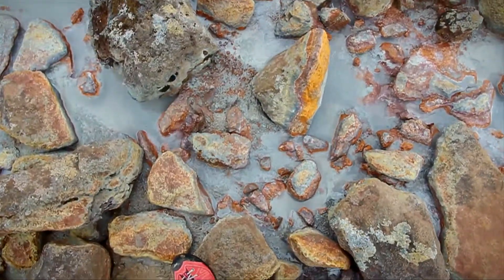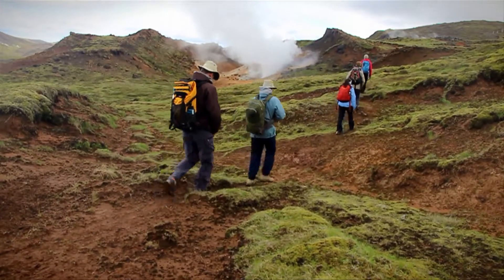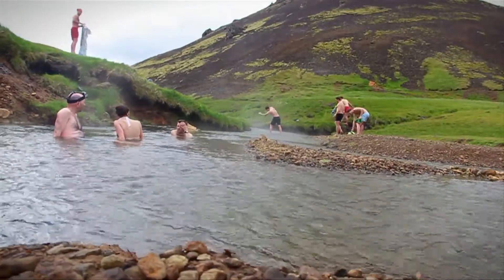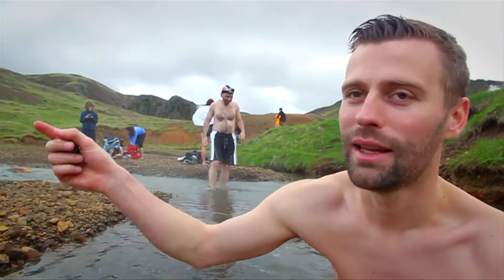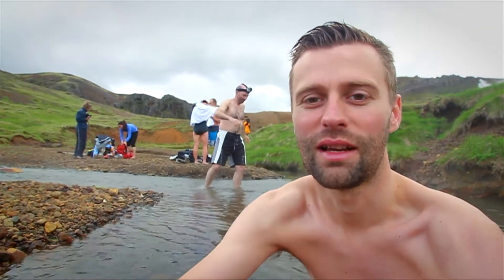Iceland Excursion: Hot Springs and Lava Caves Tour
Departing from Reykjavik, this day tour explores one of the many lava caves in the Blafell mountain range just east of Reykjavik, where an expert guide will teach you how the lava caves are formed. Then hike in the Hengill geothermal area, during which you can stop for a relaxing bath in a naturally-heated river!